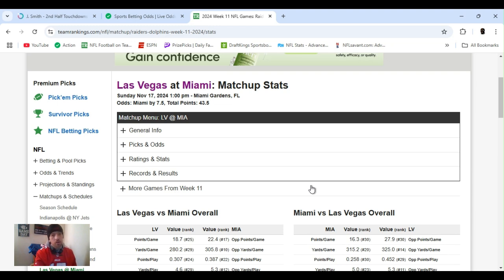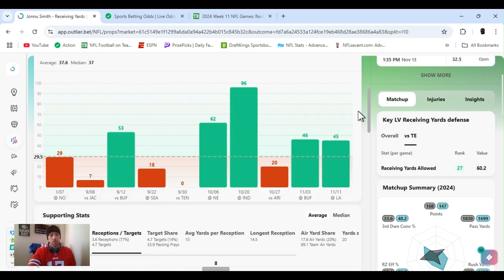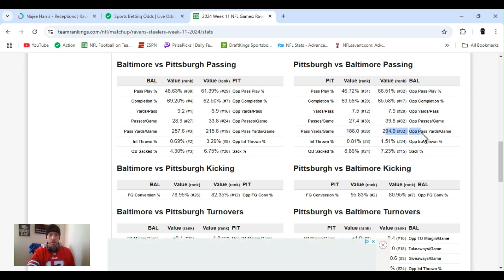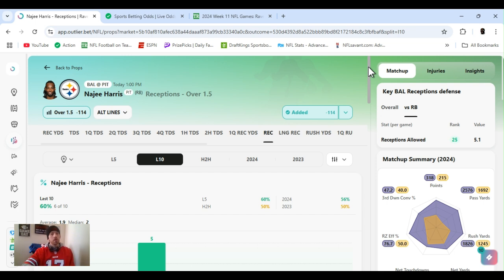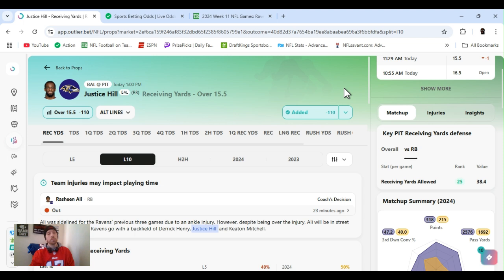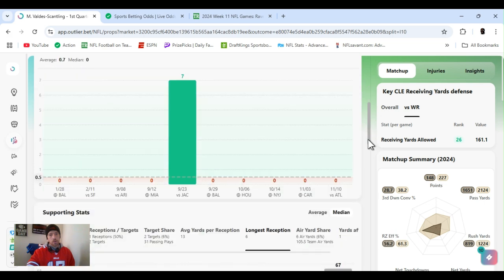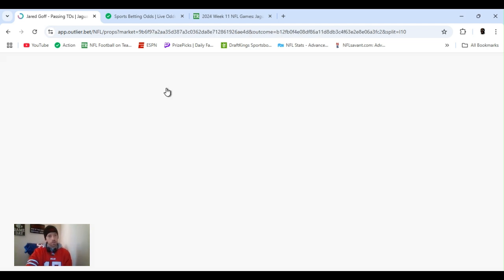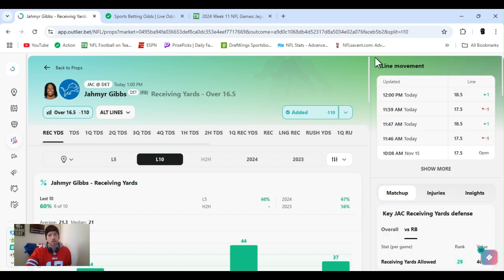NFL player props | NFL player props Today Sunday 11/17/24 | Best NFL prop bets | Week 11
NFL game Brake down  &  best bets for Today November 17, 2024 Sunday  | In this video I I give you my favorite player props and predictions  from today's NFL slate |  1PM games

| NFL Player props. | Free sports betting picks, tips, knowledge, and techniques | Self help to make money | Learn how to pick and place player props,  moneyline and  spreads in the  N.B.A. N.H.L.  N.F.L & other sports. |  Learn the fundamentals of sports betting |
The importance of :

              | Mindset,  Controlling emotions (don't tilt) |
              | Bankroll management | Consistent unit size |
              | Fade parlays (still do once in a while for fun) |
              | Using alt lines | Line shopping |
              | Consistency week in &  week out |
              | Controlling your losses and wins |

|   I'm an amateur sports bettor,  This is my job I bet small amounts and make money to pay my bills. If I can do it,  You can do it too!   |

               the odds change **

| Odds vs Percentage Calculator |  Find out the percentage of  what the odds are  to hit  |   Click link : ⬇️

NFL Picks: Free NFL Bets, Picks, Predictions, and Player Props

         |   AceMoney-Sportsbook-Robbery   |